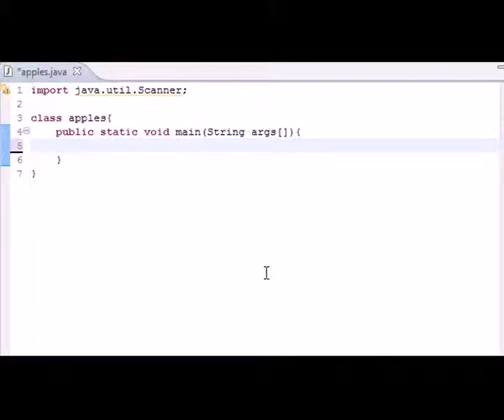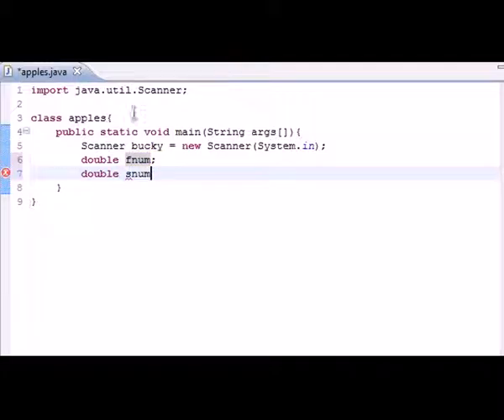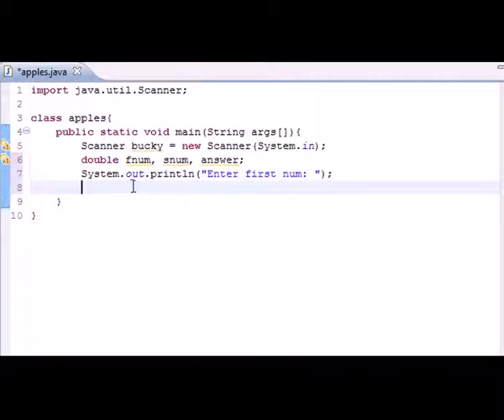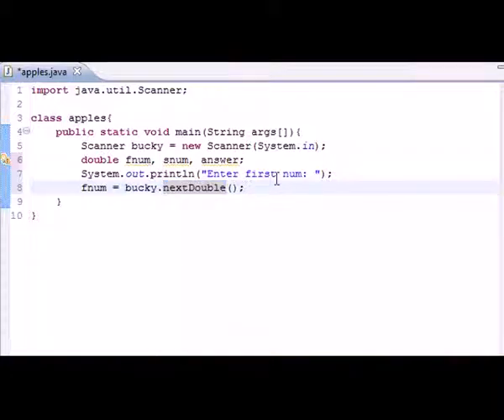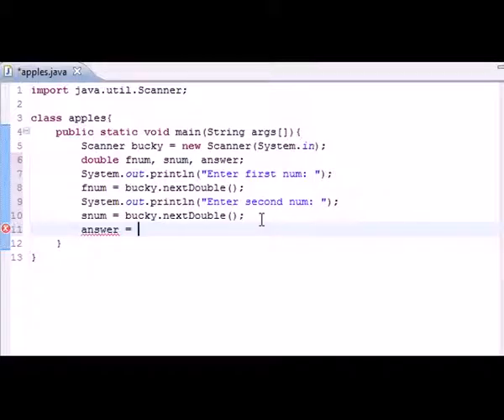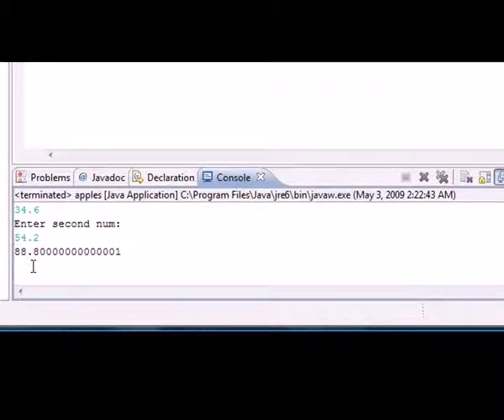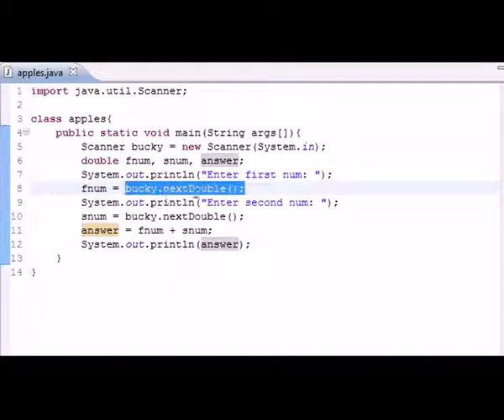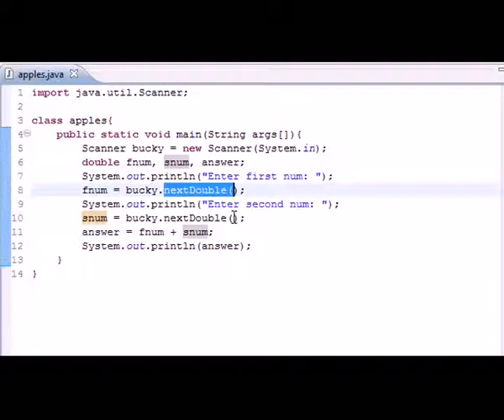Java Programming Tutorial 7 Building a Basic Calculator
Welcome to vevon Java Programming  Tutorial 7 in which we gives the how to create calculator system in java programming and how to work it.